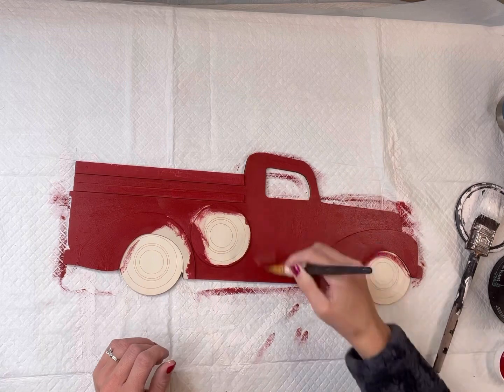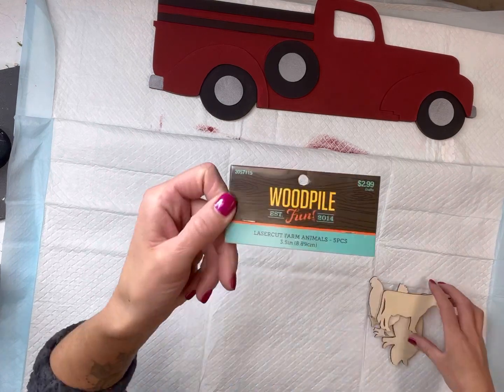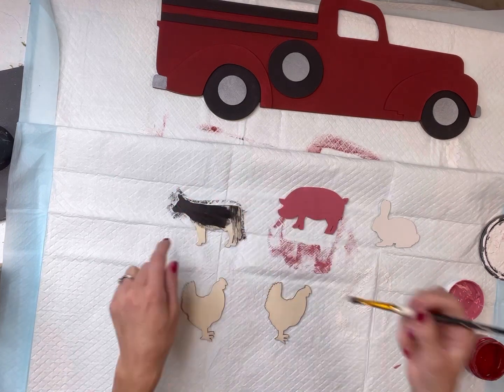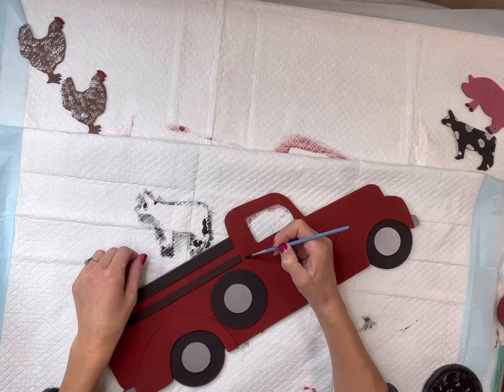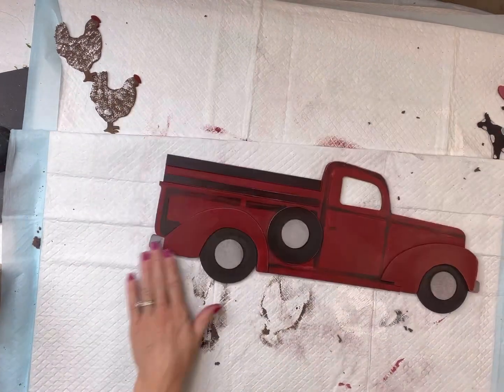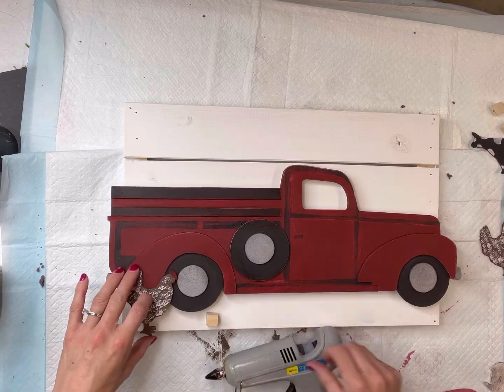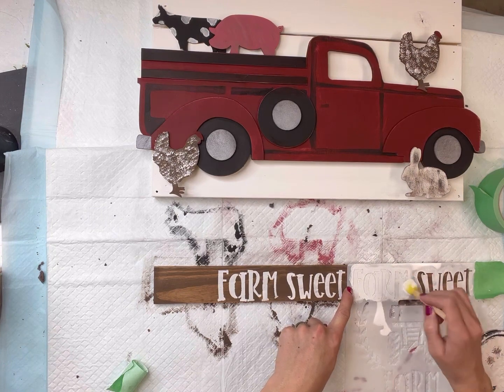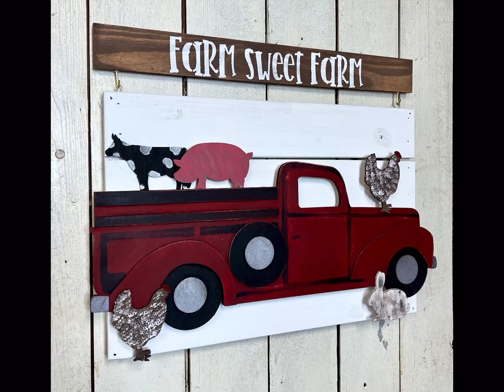DIY Farm Sweet Farm Decor